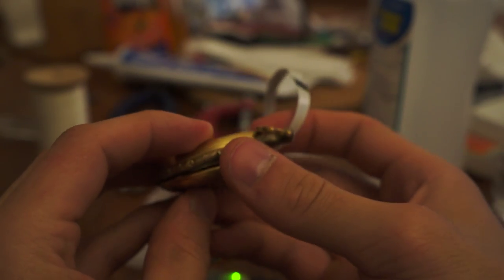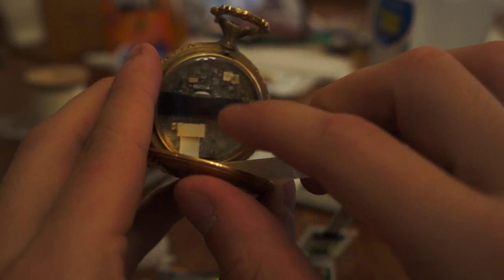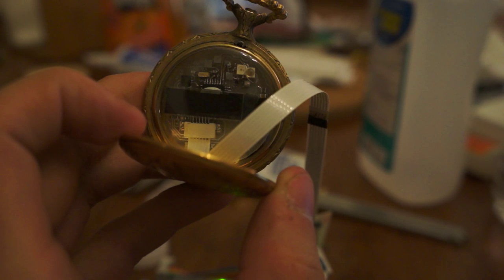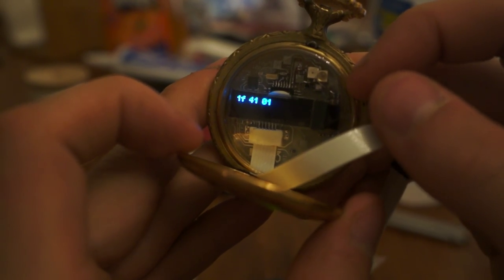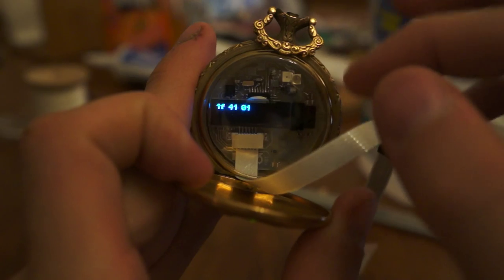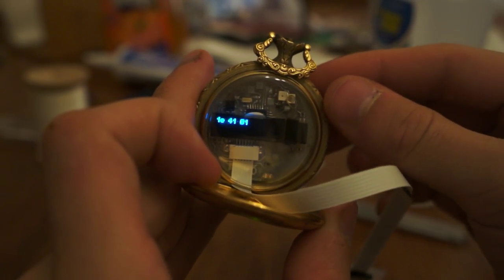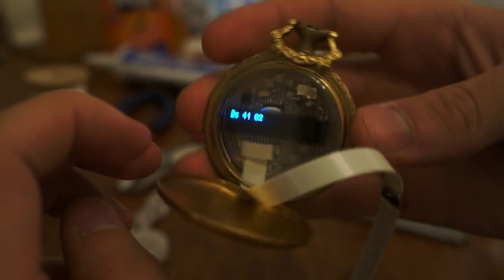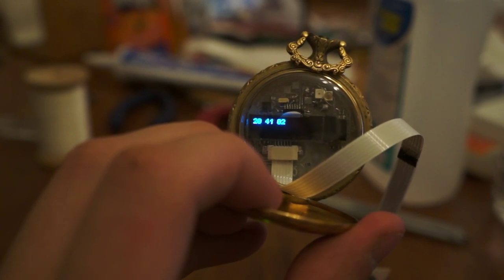OLED Display and Accelerometer Pocket Watch (WiP)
A friend had a broken pocket watch, gutted it, gave the case to me.  I measured it, and did a rough draft of a board with a densitron display, accelerometer, AVR and LED.

This is just a first crack at it.  I haven't hooked up any of the power circuitry to the battery and haven't figured a lot of other things out, but I'll post things as they come.